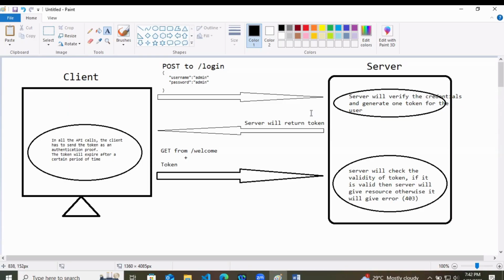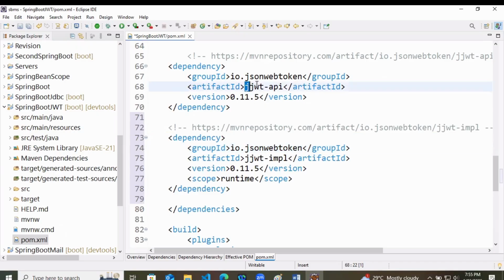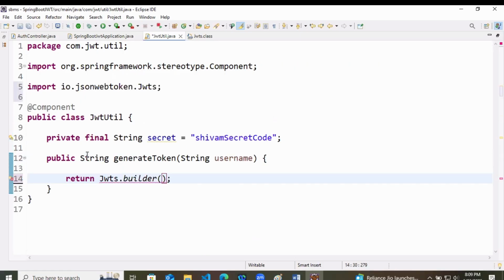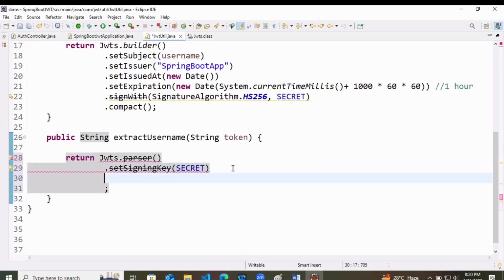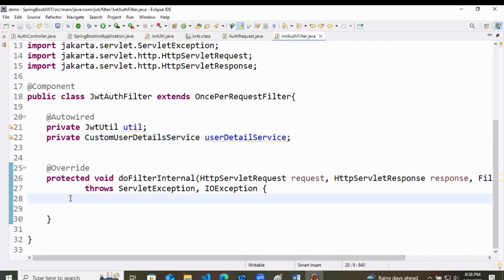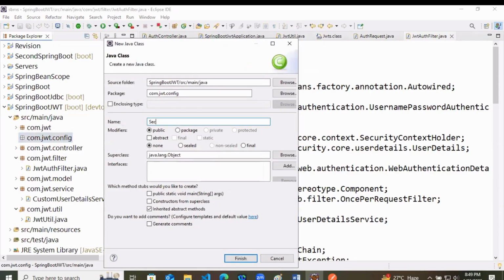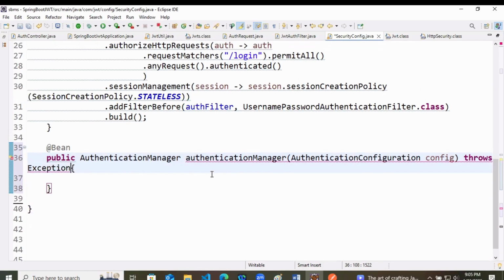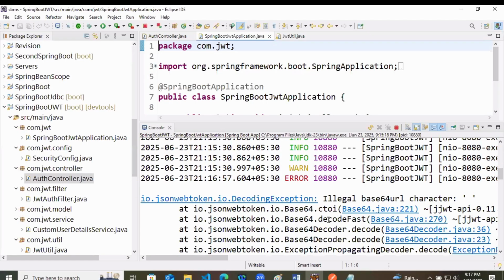23 June 2025 Spring Boot & Microservices Day 82